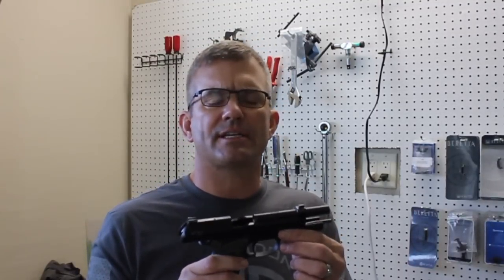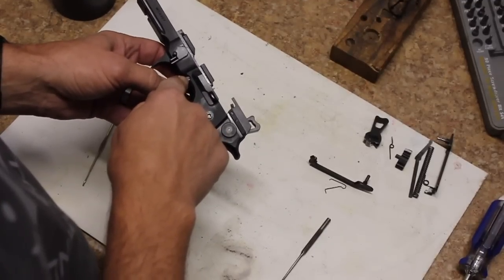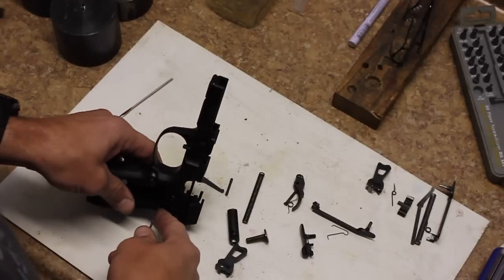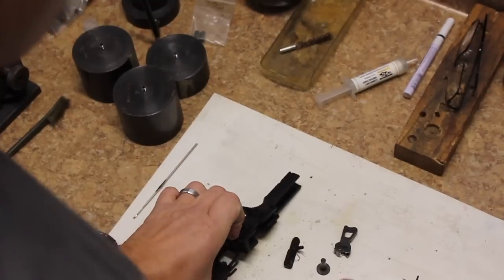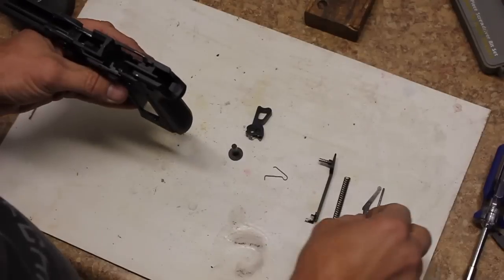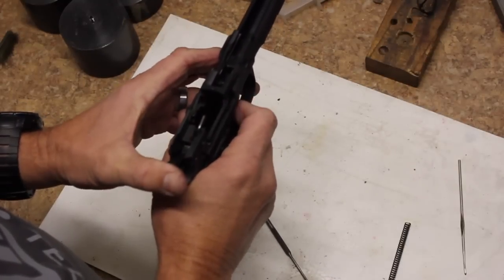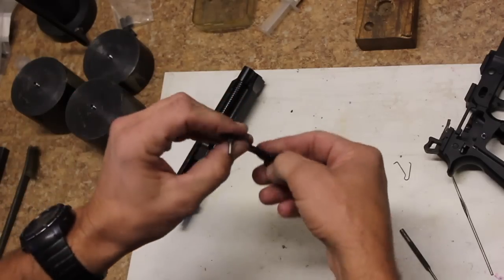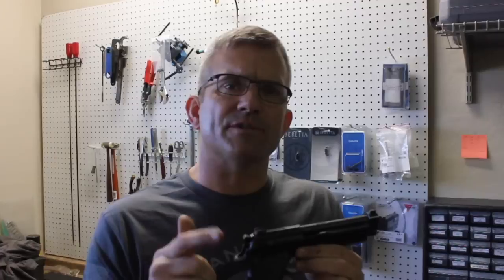Beretta 92 Trigger Job in a Bag Installation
Instructions on how to install the Langdon Tactical Trigger Job In A Bag.  Updated January 2022. If you are installing the Optimized Performance Trigger Bar from LTT, please note you may need to make this mod to your hammer

As always, we recommend you a find a certified gunsmith in your area to work on your pistols.